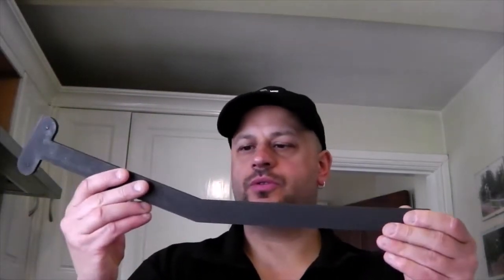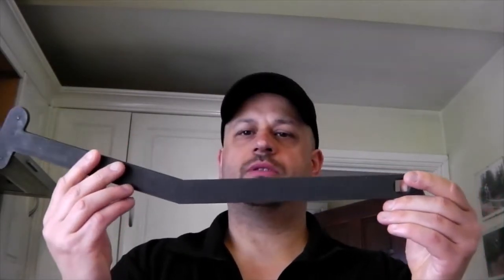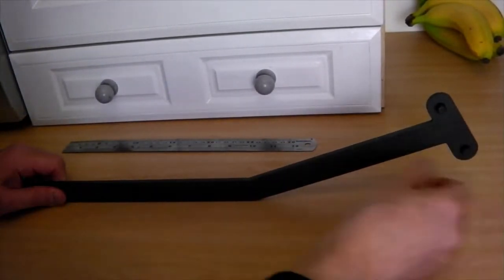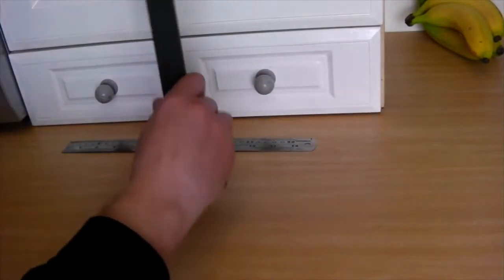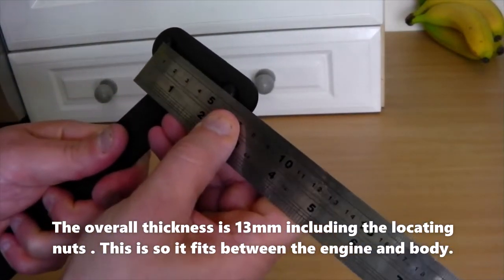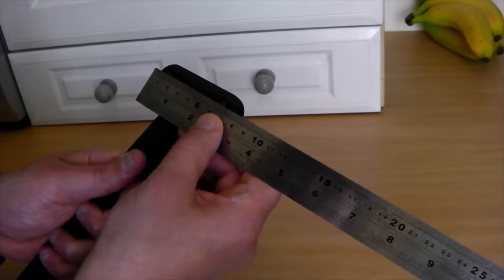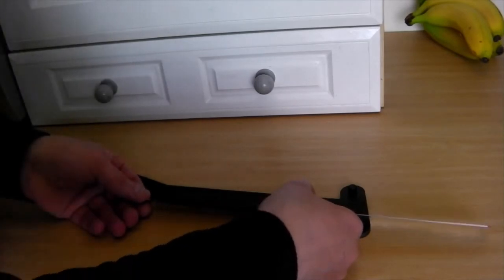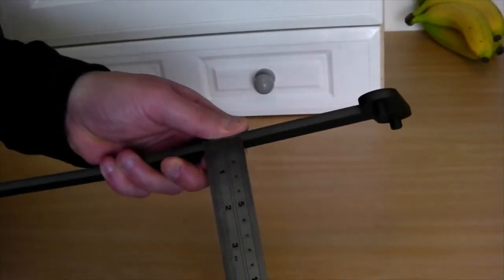Mondeo MK3 Auxiliary belt tool dimensions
Here are the actual dimensions for the ford auxiliary belt  tension-er tool so you can hopefully make your own version .